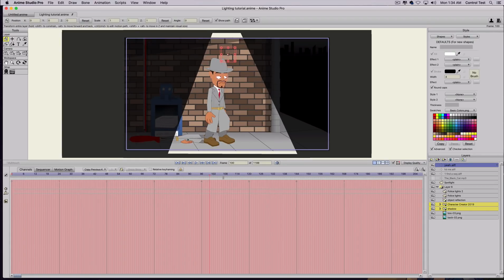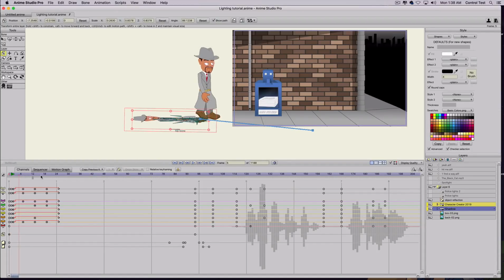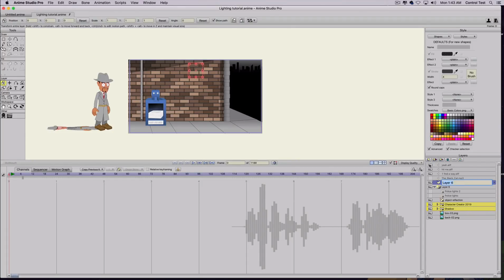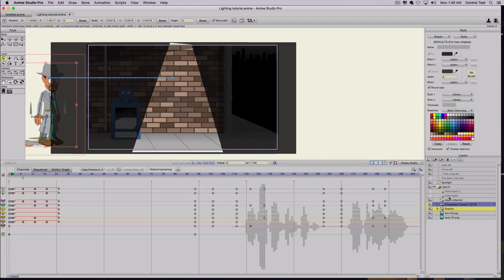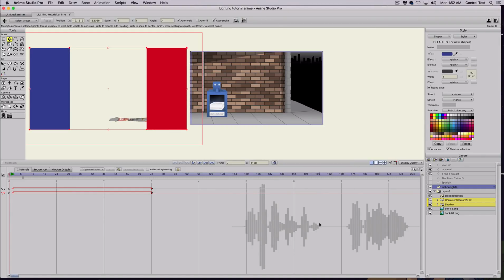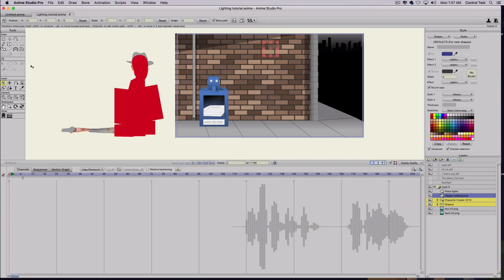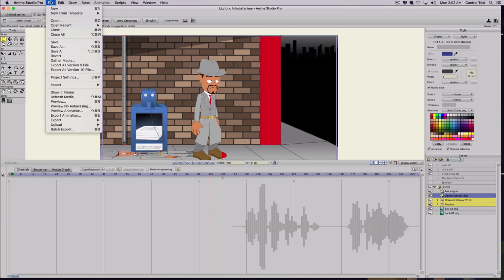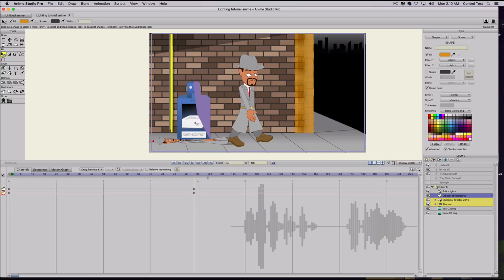A few techniques for creating light and shadow effects in Anime Studio Pro or MOHO Pro 12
Hey everyone! This is another "sort of" lighting and shadow tutorial. I probably could make a whole series on just lighting effects but I think these, in particular, are pretty useful and easy to do.

The first technique I show you is how to use just a simple cut out shape to create a spotlight. I've made a tutorial about this before but it's a good refresher.

The second little technique is creating shadows for a moving character. Yes, you can use the built-in shadow effect but this video shows you how to create a shadow that's a little more dynamic so you can place it anywhere you like.

And the last technique is creating police lights or flashing lights. It's just a little more tricky because it involves some masking and changing layer blending modes, but once you get it